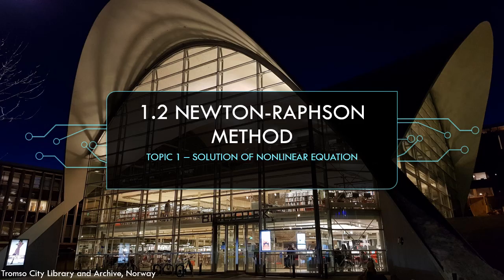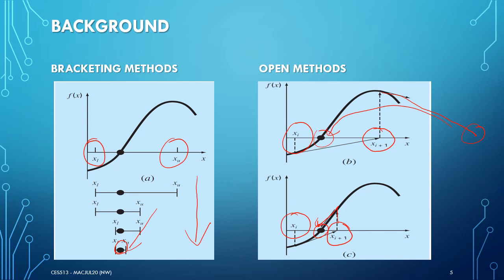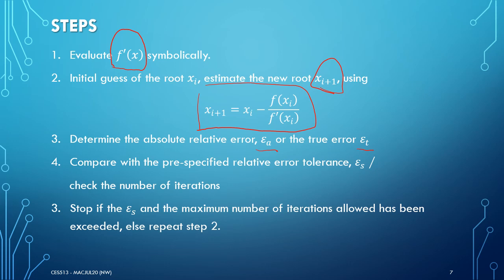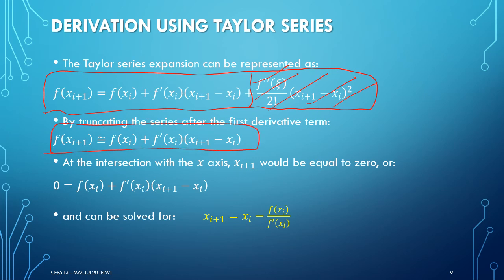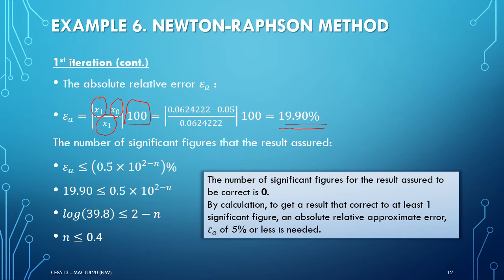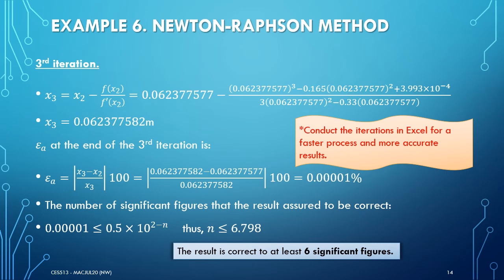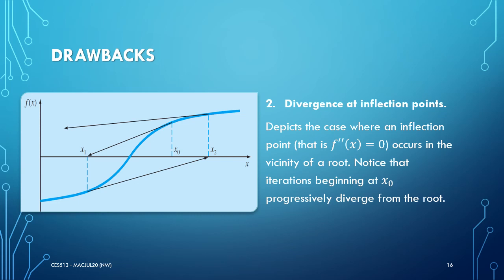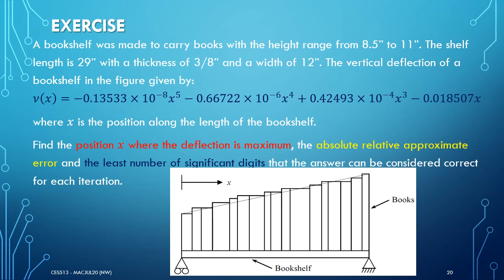CES513 TOPIC 1.2